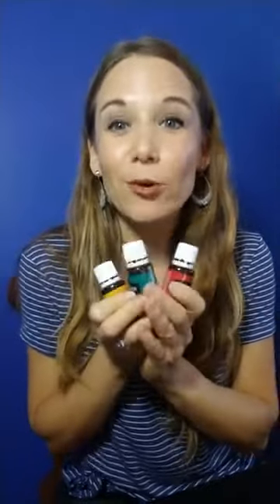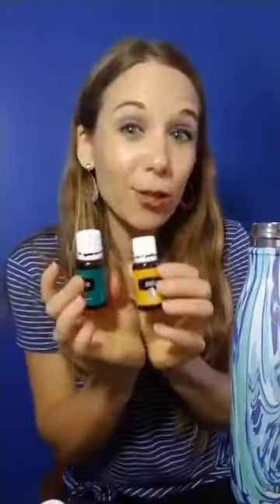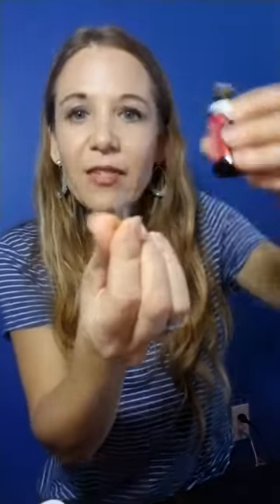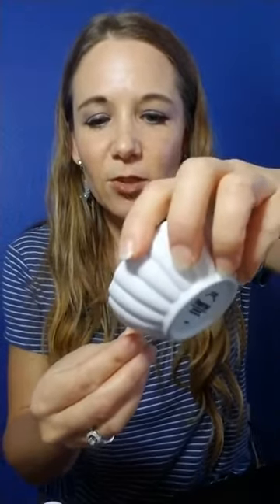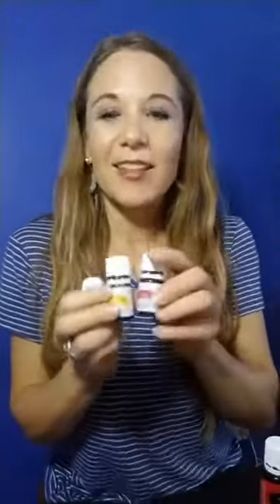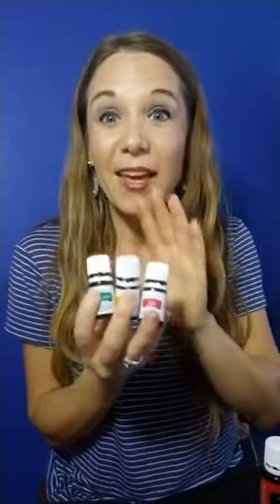Proper Gut & Digestion Class #4 - Essential oils for digestion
There are 3 AMAZING essential oils right from the Premium Starter Kit that support your digestion! From my experience, they REALLY work!
Peppermint
Helps to stimulate the digestive system when taken internally
Helps suppress your appetite & curbs sugar cravings (a a drop to your water)
Add a drop in the toilet bowl to help go #2
Also refreshes a stinky bathroom
Specifics - Start drinking Peppermint Vitality® in your water every day to help support a healthy digestive system. Add one drop of Peppermint Vitality® and 2 drops of Lemon Vitality® in a 20-ounce glass water bottle and drink during the day. Shake or swirl your water bottle well before each sip to help disperse the essential oil.
Lemon
Lemon EO supports our bodies when we infuse our water with 2-3 drops of it to help flush our system of toxins and supports digestion.
Digize
Use 1-2 drops of DiGize Vitality® under the tongue or DiGize rubbed directly on abdomen in a clockwise fashion. Add a drop of carrier oil if you feel discomfort on your skin.
You can also try adding digize topically on lymphatic system behind ear on skull then down your jawline. This might be an option. Try what works best for you!
Digize absorbs into your body really easily and helps to promote digestion. Make a veggie capsule with 2-3 Digize and 2 drops olive oil. Take with 20 oz water!
Try several methods to see which works for you. Each of us needs digestive support for various reasons.